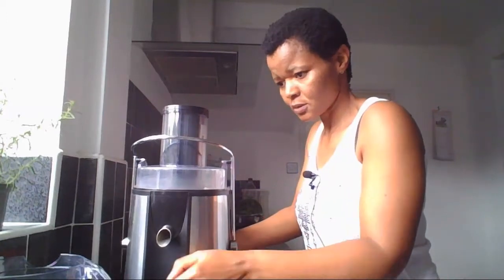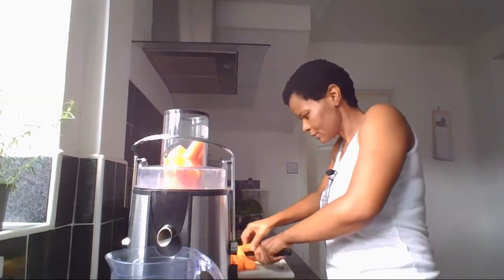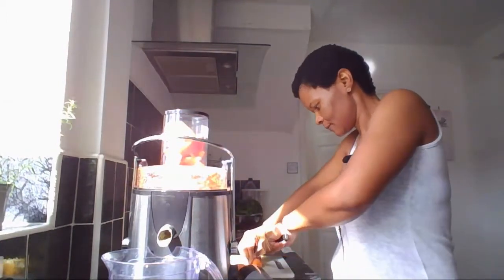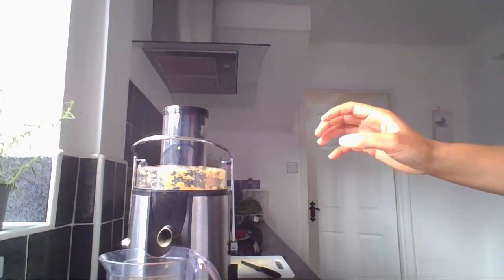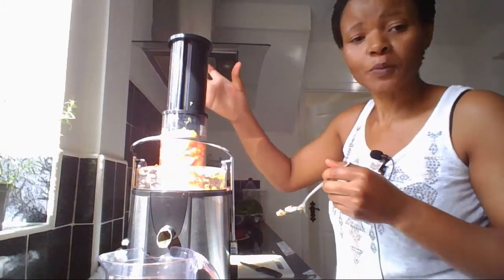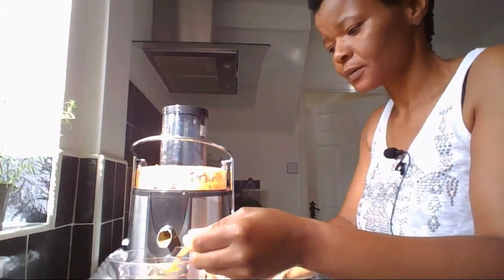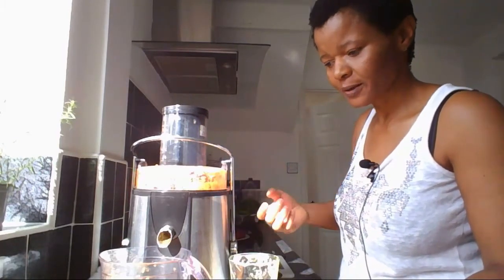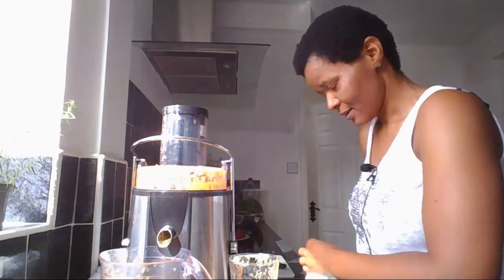Juicing Carrots, Oranges, Red bell Pepper (Half) and Ginger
Today I am making the tastiest juice your kids will love, it has Carrot, Oranges, Half Red Pepper and Ginger